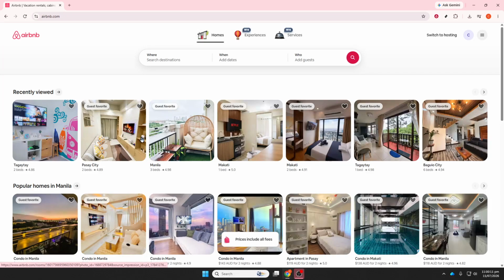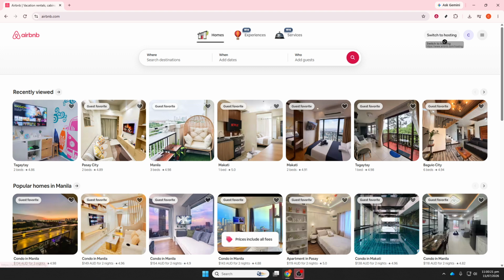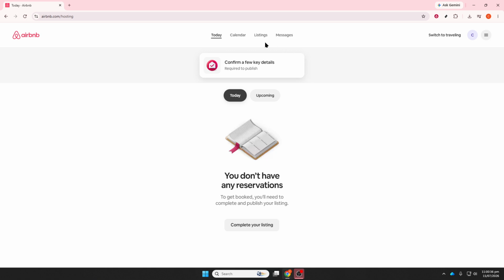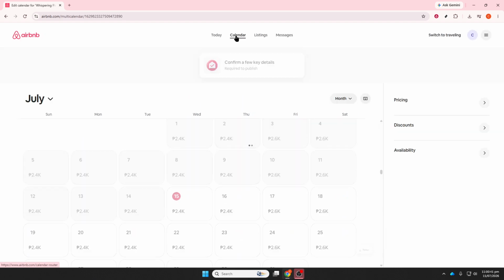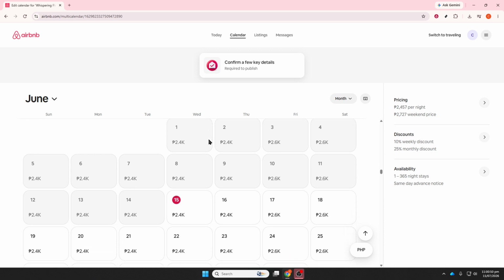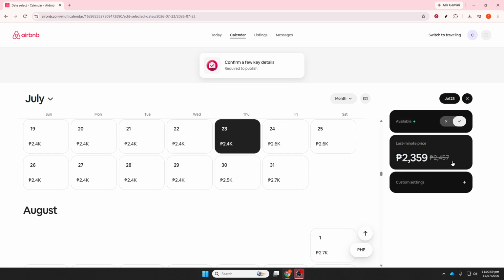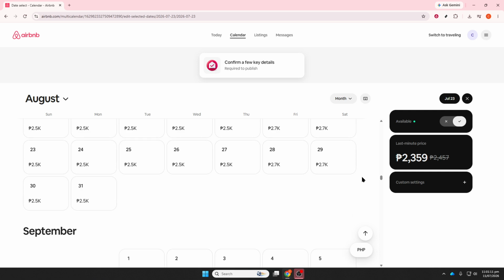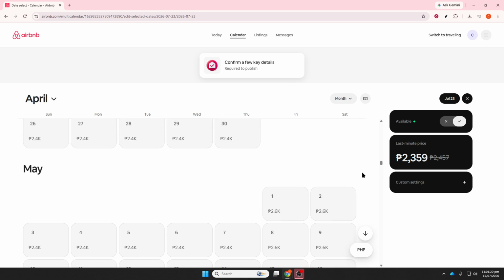How To Change Availability Airbnb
Want to change your availability on Airbnb? In this step-by-step tutorial, I'll show you exactly how to update your listing's availability and calendar using the latest Airbnb app and website in 2026.

Whether you need to block dates, open up new booking dates, adjust your booking window, or manage your hosting schedule, this beginner-friendly guide walks you through the entire process to help you stay organized and avoid double bookings.

In this video, you'll learn:

How to change availability on Airbnb
How to update your Airbnb calendar
How to block or unblock dates
How to edit your booking availability
How to manage your listing schedule
Tips to avoid double bookings and calendar conflicts

This tutorial is updated for the latest Airbnb host interface in 2026 and is perfect for both new and experienced hosts.